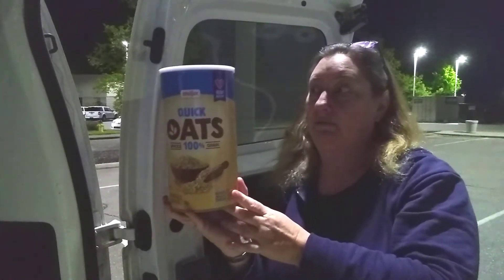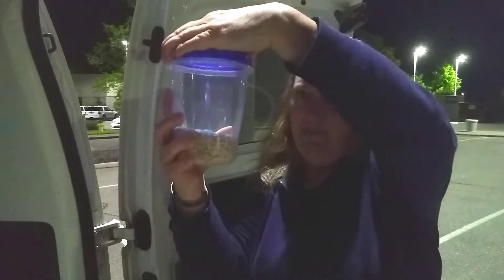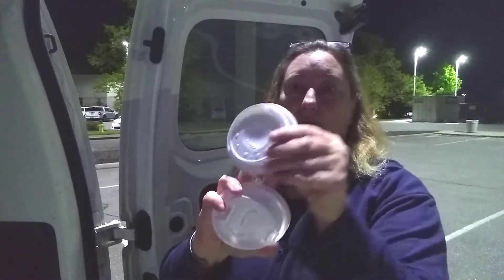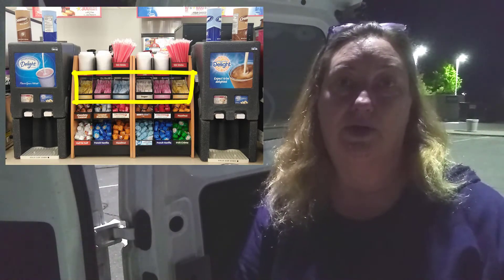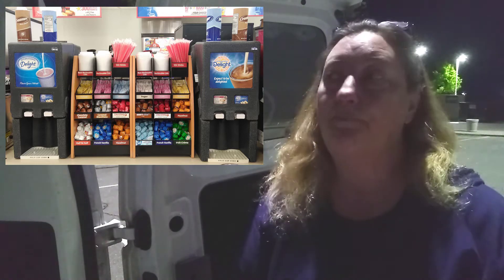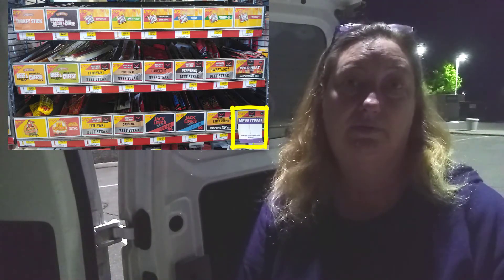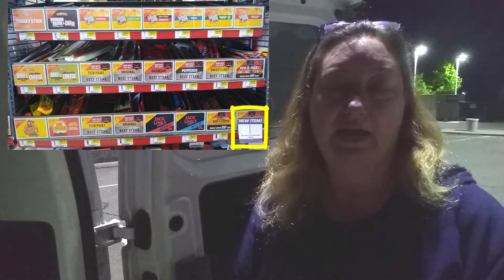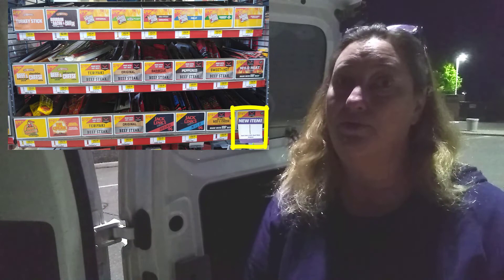Courier Girl Shares Recipes For The Road - Gas Station Oatmeal (more interesting than you think)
When you're on the road all the time, you gotta figure out what to eat. and it's easy to fall into the fast food and gas station trap. Which is expensive and not so healthy.

So I decided to share some of my go-to recipes.  WooHoo!

This first one I call "Gas Station Oatmeal" because all but one ingredient comes from your local gas station.

What's the one that doesn't?  Watch and find out 😊

And please share your own recipes in the comments below.  Because the more we share, the more we all learn!